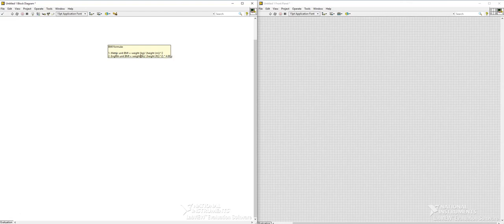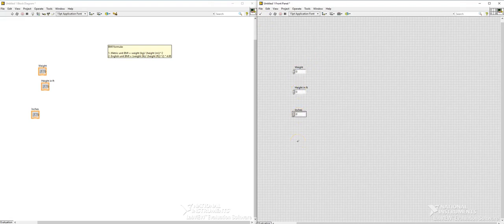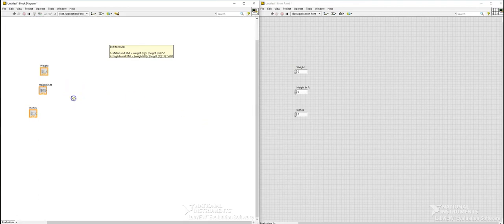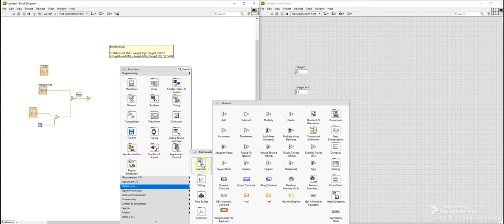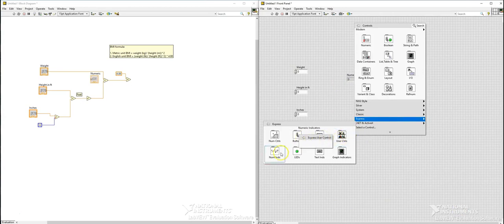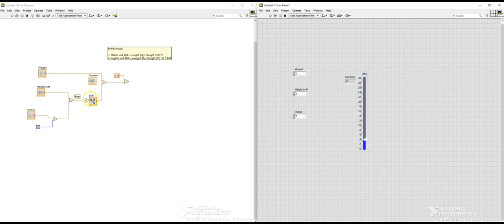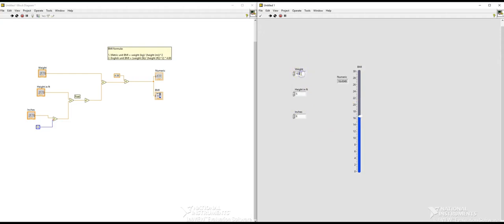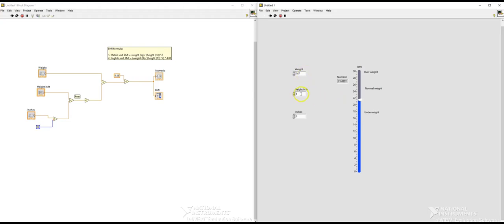5 BMI Calculator with LabVIEW